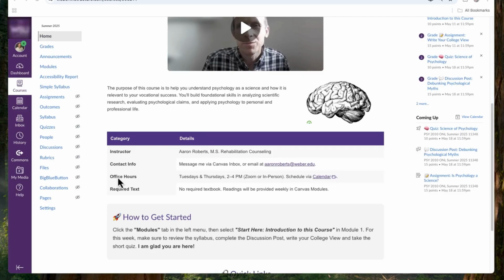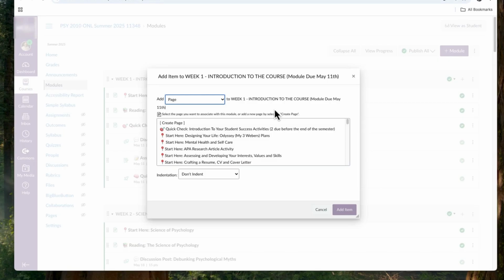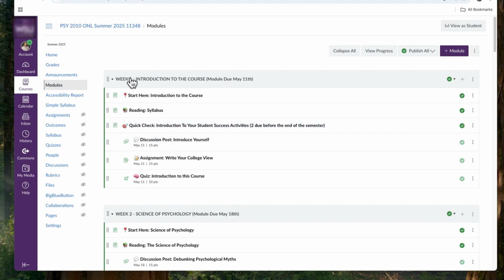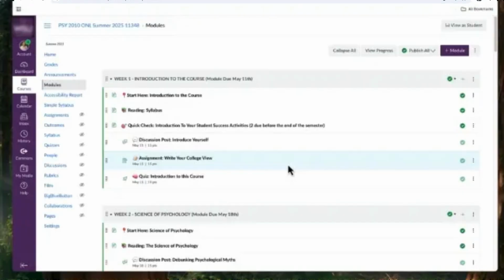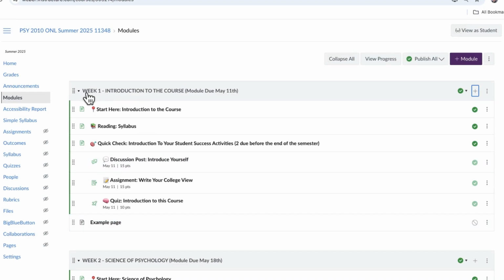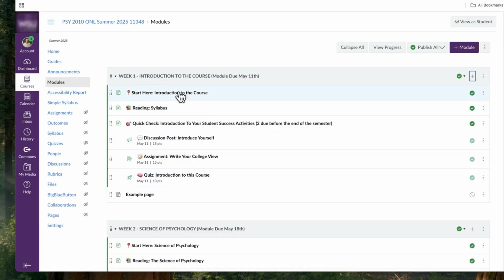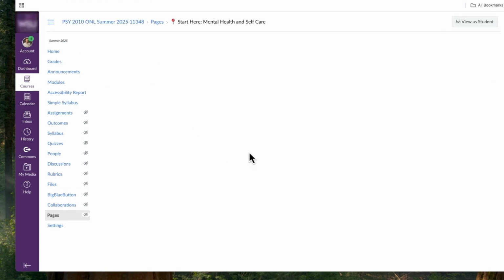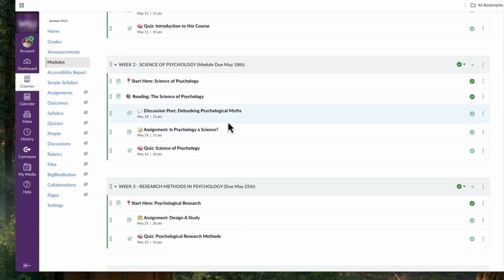Pages vs. Modules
Struggling to decide between using Modules or Pages in Canvas? In this tutorial, we break down the pros and cons of both approaches, and show you how to create a course structure that really works for your teaching style and your students’ learning.